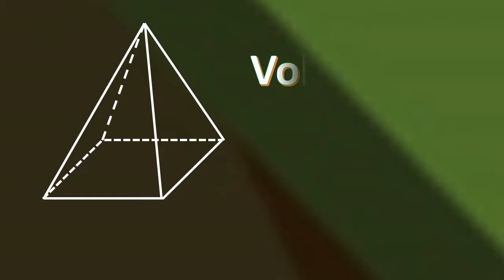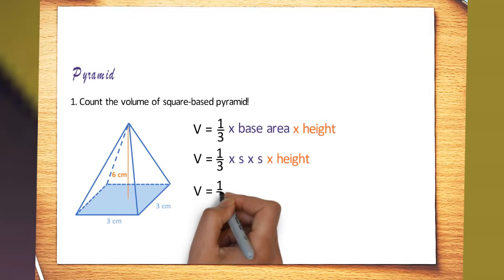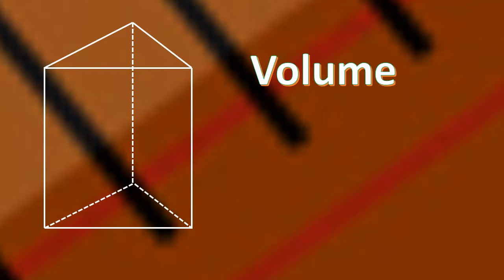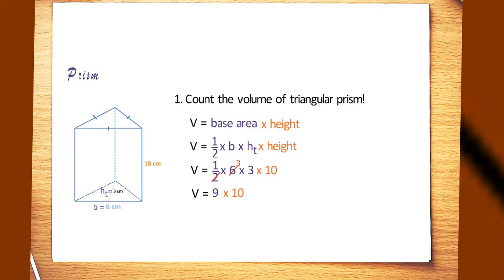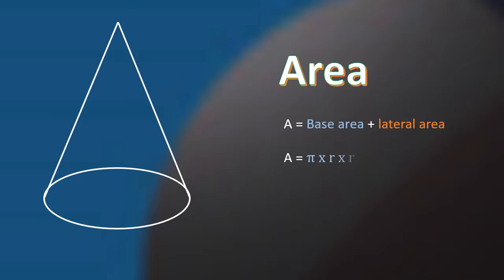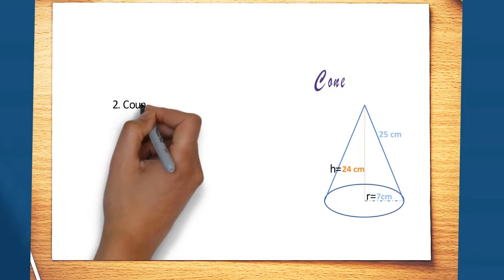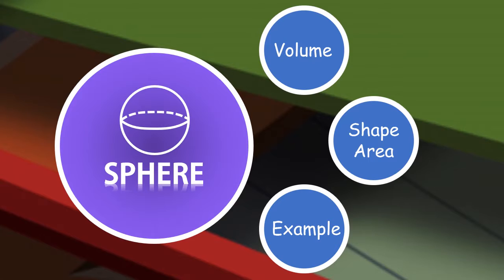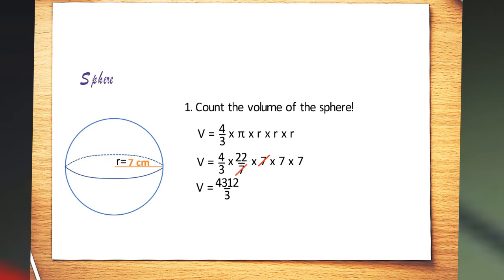3 Dimensional Shape Pyramid, Prism, Cone, Sphere